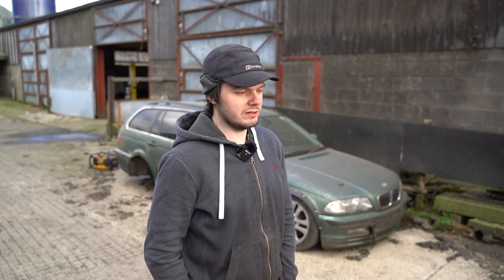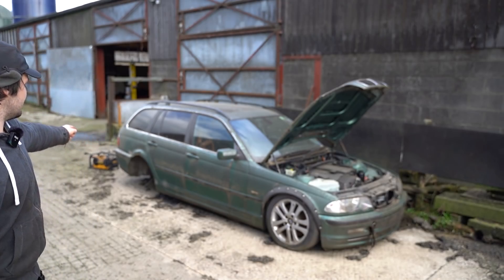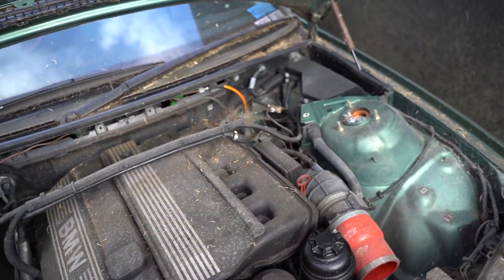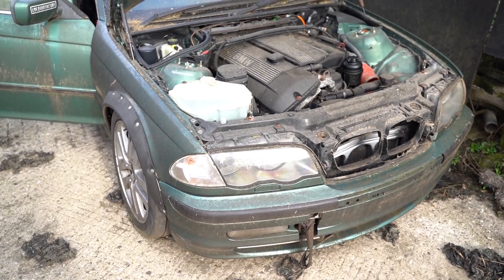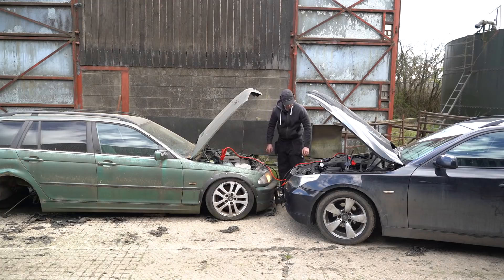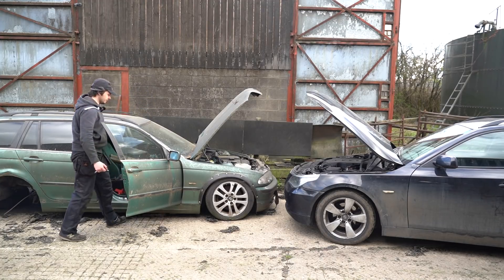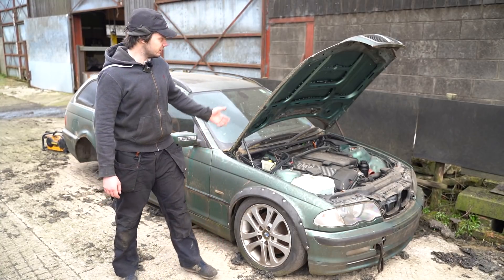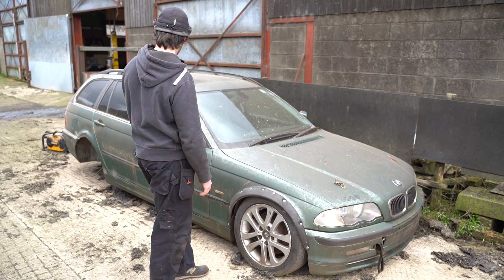NEW PROJECT CAR - Green B*stard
Introducing a new car which some of you may have seen before. It's in need of some love, that's for sure!

Will be chipping into this over the coming months.